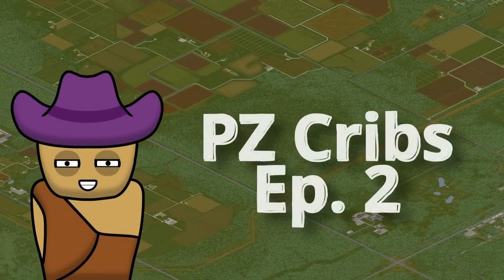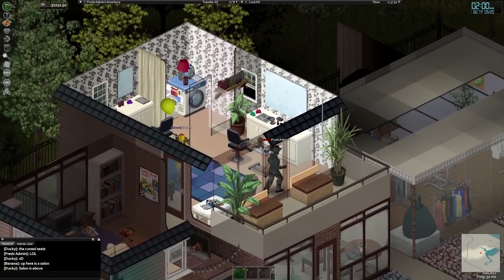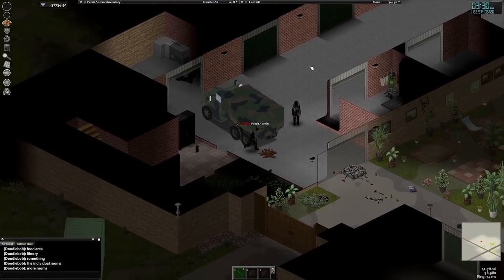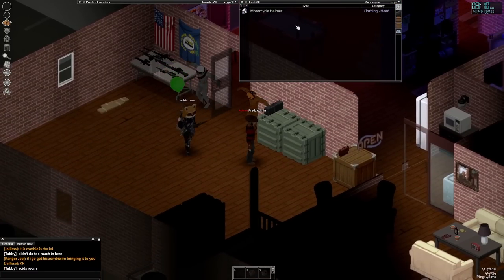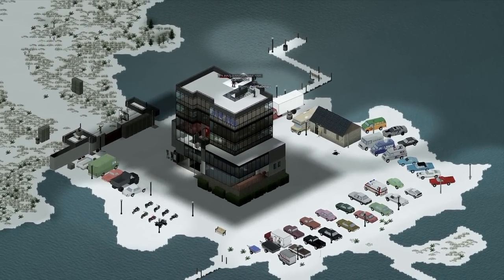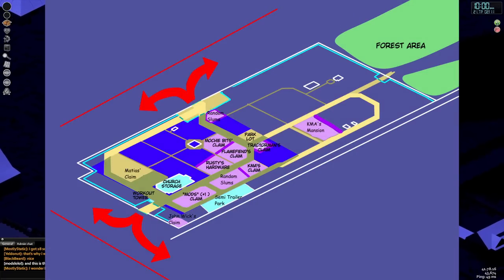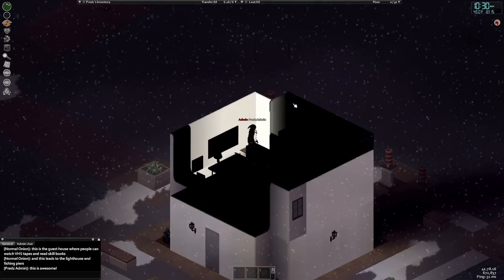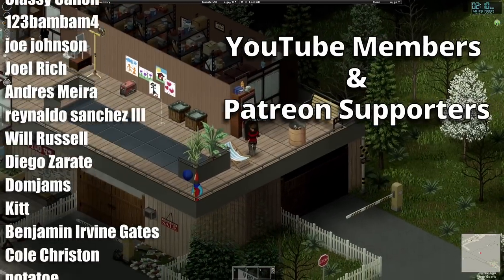Showcasing Project Zomboid Base Designs - PZ Cribs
___TIME STAMPS___
Intro - 0:00
Foo's Base - 0:35
Ducky & Banana's Township - 3:55
Mean Gurls Compound - 8:25
Cite's Base - 12:13
The Spiffing Hotel - 14:39
Wingnutcros's Base - 17:04
DingDong's Mansion - 18:17
LadyPlay's Sanctuary - 21:10
Trog City - 22:50
Normal Onion's Base - 27:41
BlackBeard's Hideout - 31:12
Balenciaga's Apartments - 32:34
Noxic's Base - 34:06